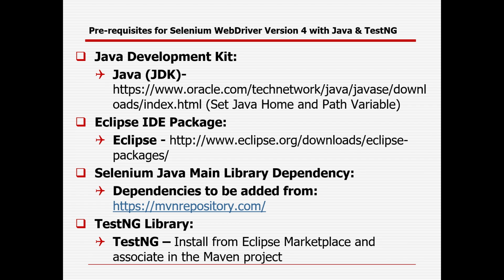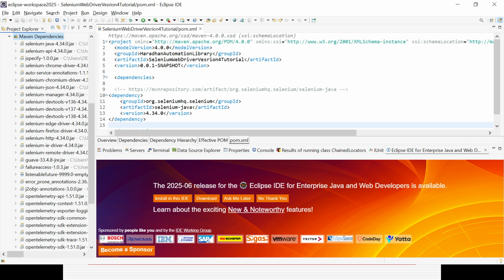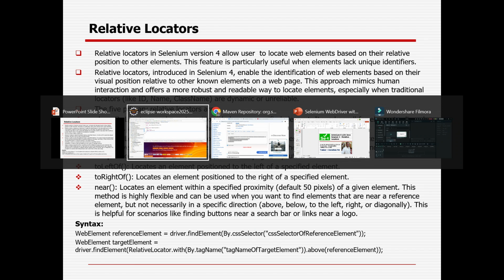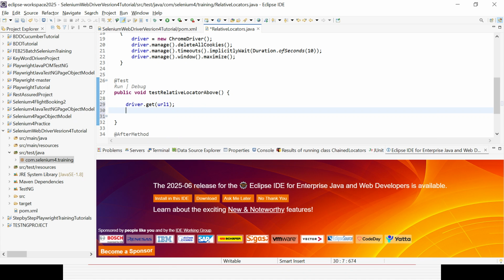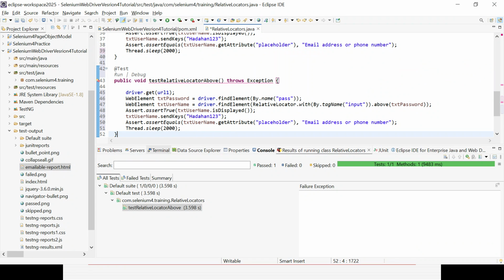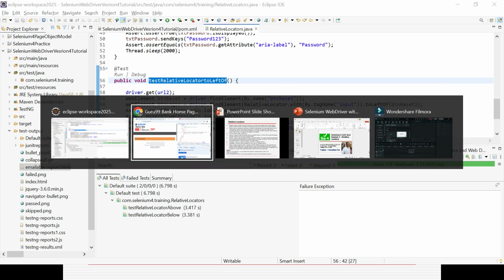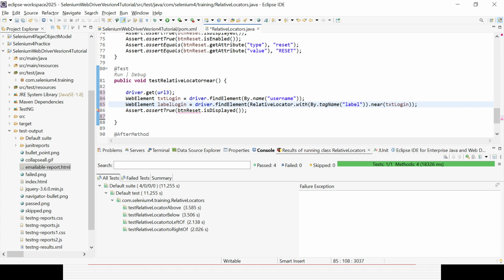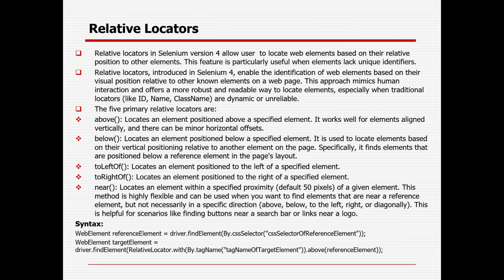Relative Locators (above, below, toLeftOf, toRightOf, near): Selenium 4 with Java – S#3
Relative Locators (above, below, toLeftOf, toRightOf, near) in Selenium WebDriver Version 4 with Java
Selenium Java: The Ultimate Test Automation Framework Guide
Selenium Java: Build a Robust Test Automation Framework from Scratch
Master Selenium Java: Build a Modern Test Automation Framework
Selenium Java: Unleash the Power of Test Automation for Your Apps
Selenium Java: Advanced Locators and Page Objects
Selenium Java: Level Up Your Automation with Advanced Locators
Mastering Selenium Java: Powerful Page Objects for Efficient Testing
Selenium Java: Beyond the Basics – Advanced Locators & Page Objects
Unlock Selenium Java Power: Build Robust Automation with Advanced Techniques

Selenium 4 for Beginners: The Complete Guide to Web Automation
Java for Selenium: Beyond the Basics
Java Selenium Power Moves: Advanced Techniques You Need to Know
Selenium with Java: Unlocking Advanced Automation Techniques
Mastering Java for Selenium: From Beginner to Pro